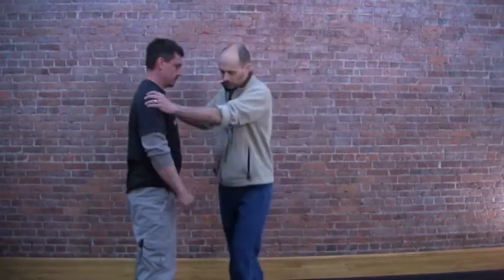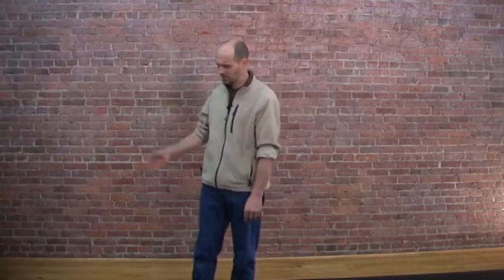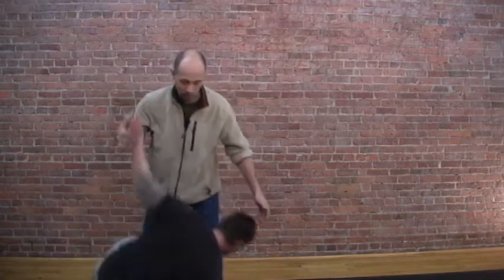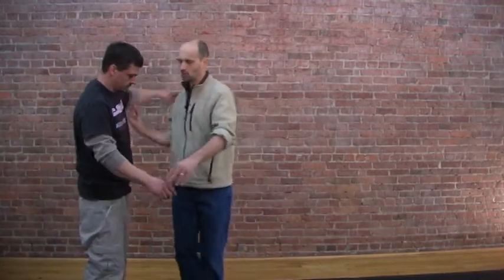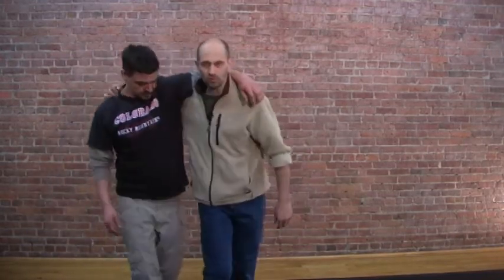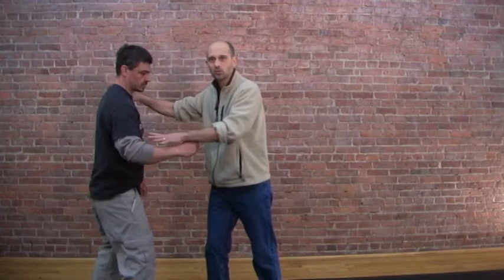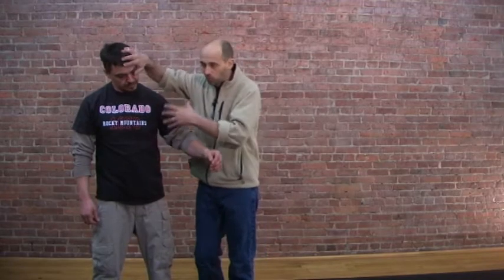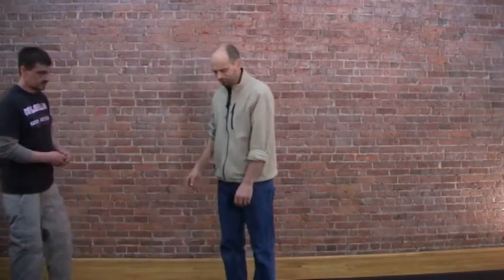10 Reasons Your Throws Don't Work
10 reasons martial artists struggle to do throws against a real attacker.